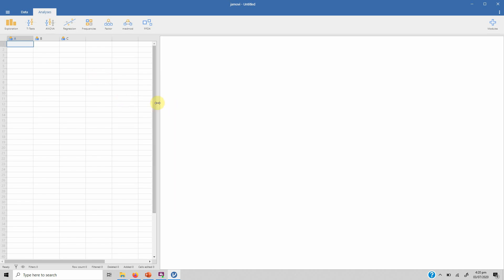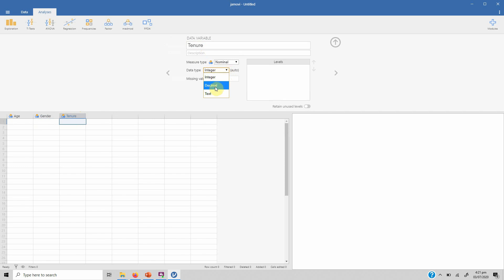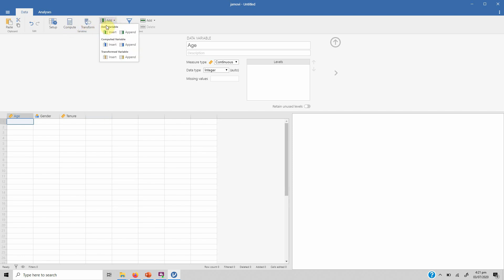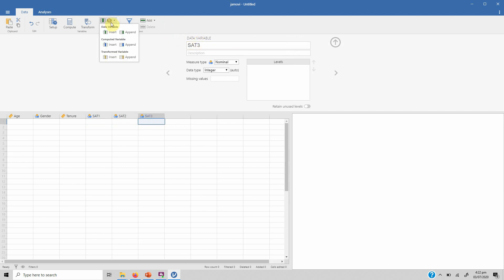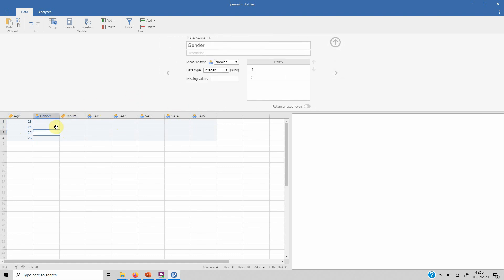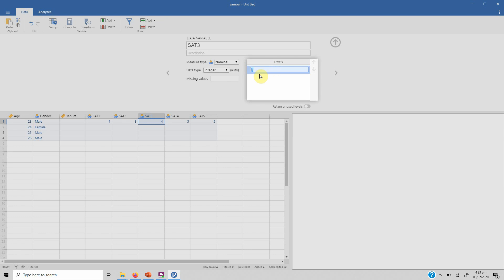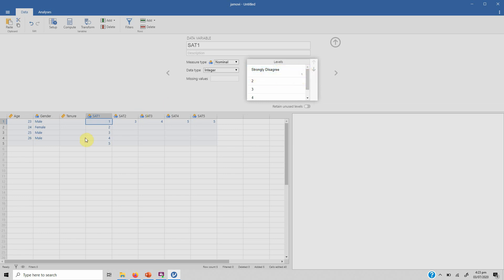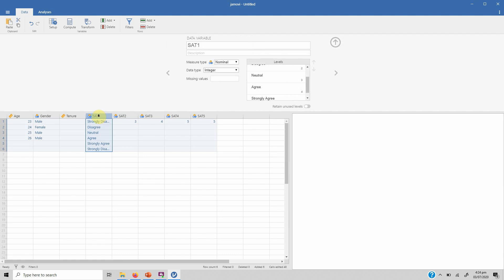No SPSS No Problem - Defining and Entering Data in JAMOVI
The video guides on how define variables and enter data in Jamovi